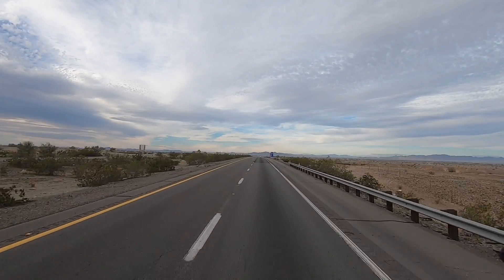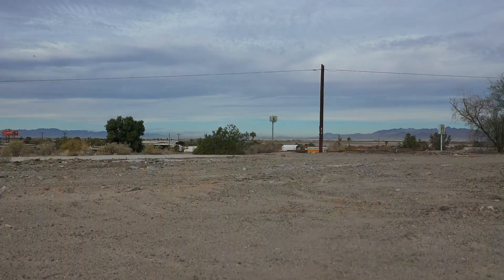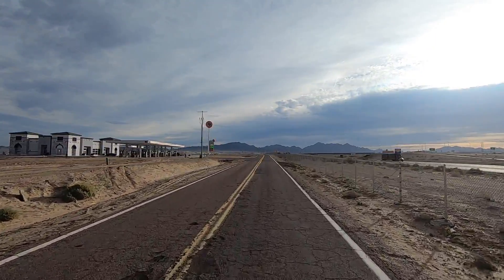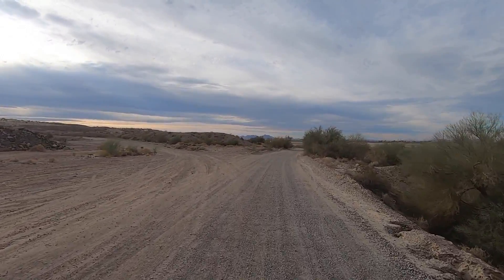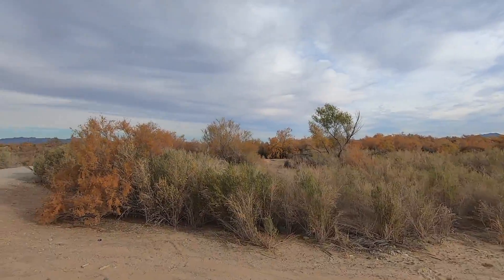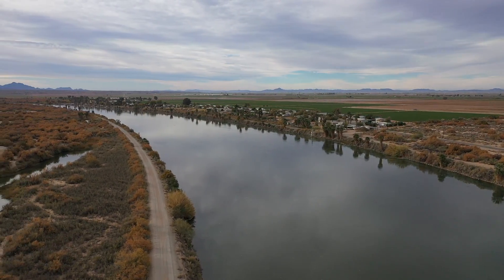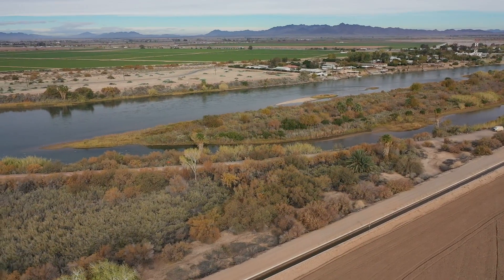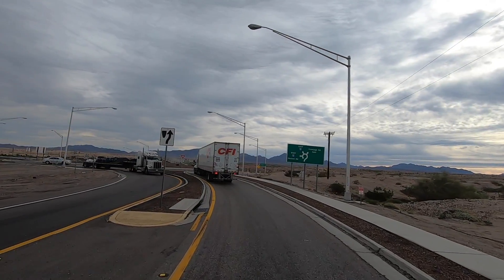Waterfront BOONDOCKING FREE CAMPING ALONG COLORADO RIVER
Waterfront BOONDOCKING  FREE CAMPING ALONG COLORADO RIVER ..Check out how you can RV FOR FREE along the Colorado River. Exit 1 off Interstate 10 Ehrenberg Arizona.